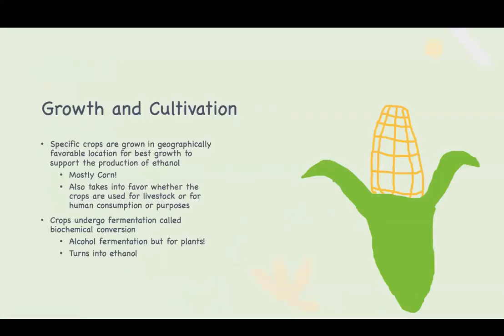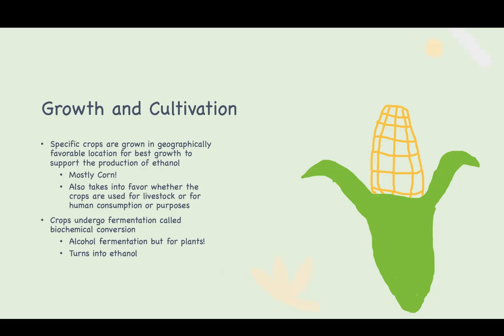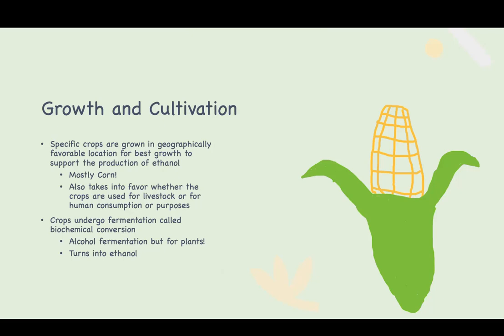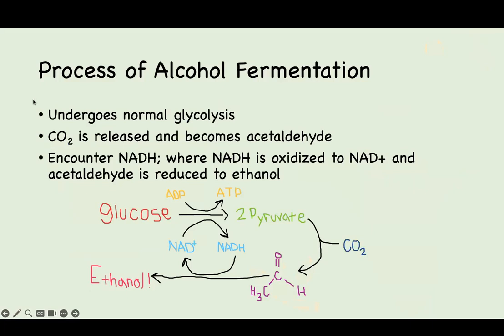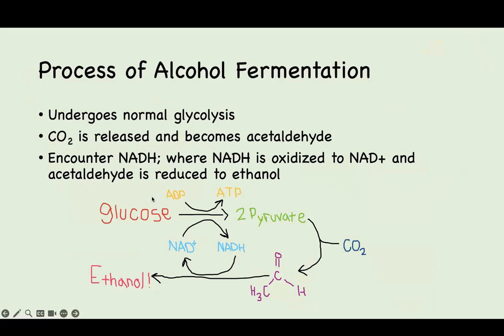Ethanol Vid!- Assignment 6 for BIOL 111